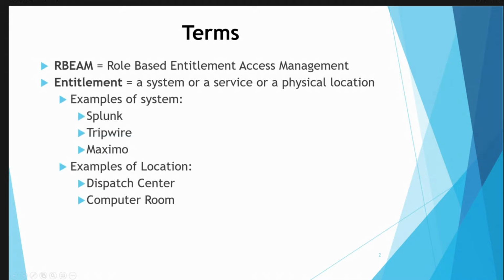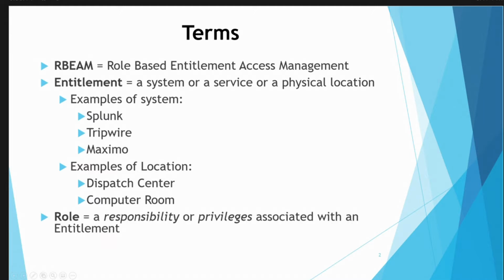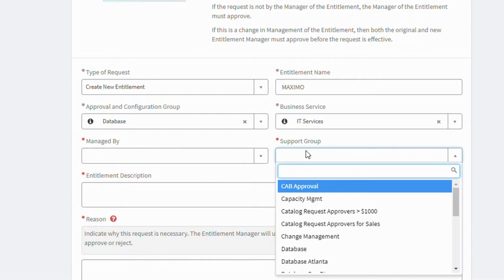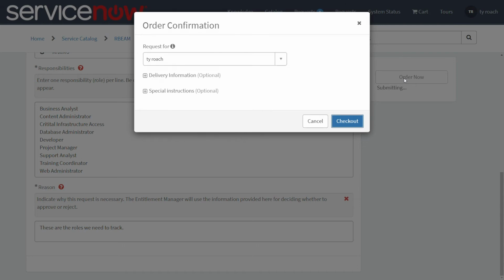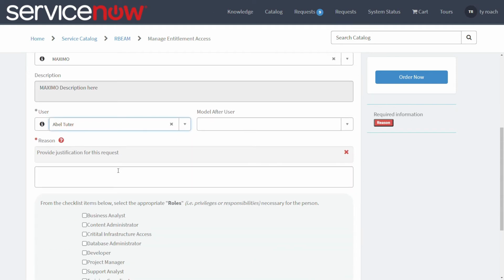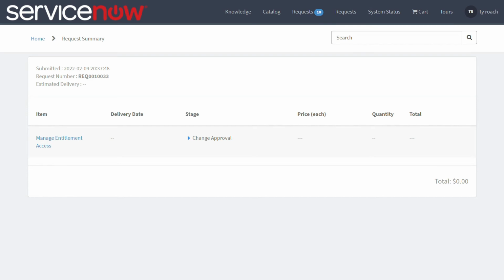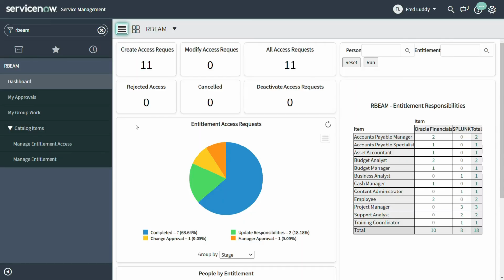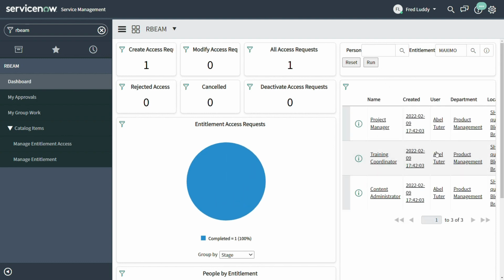ServiceNow IGA Solution - RBEAM - Role Based Entitlement Access Management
Role Based Entitlement Access Management, or RBEAM for short, is an Identity Governance and Administration (IGA) tool built for the ServiceNow platform and available through the ServiceNow Store.

Using RBEAM, customers can define systems or locations (i.e. Entitlements) they wish to track access to from their employees.  Additionally, "Roles" (or responsibilities or privileges) can be defined and associated with each Entitlement to further identify the type of access each employee has to the given Entitlement.